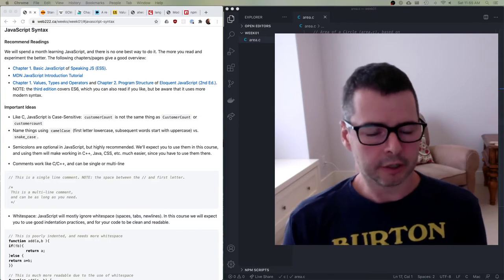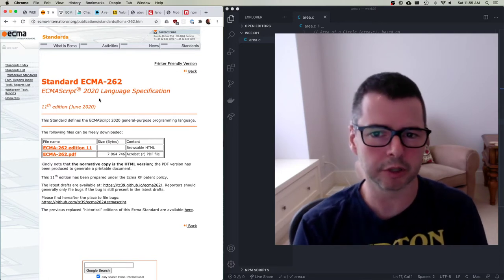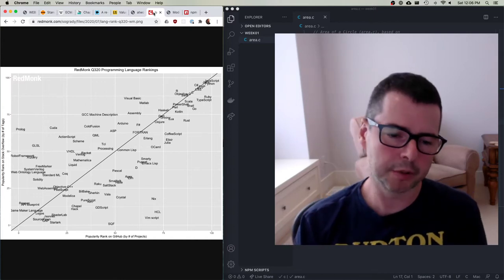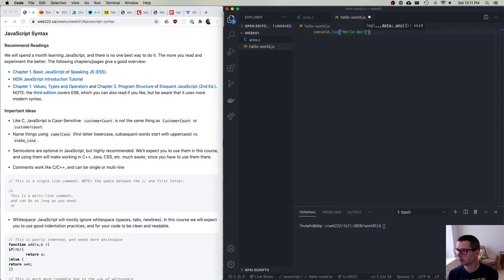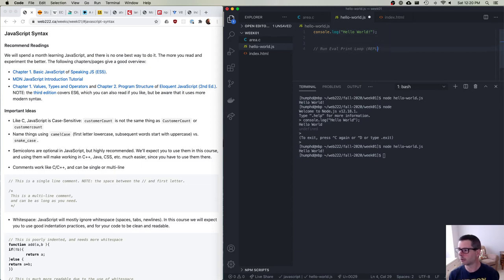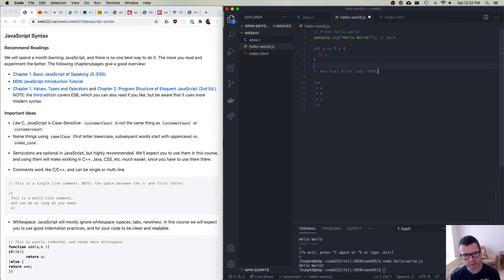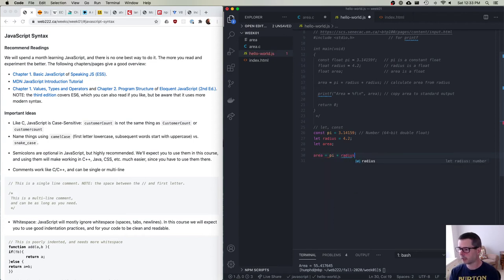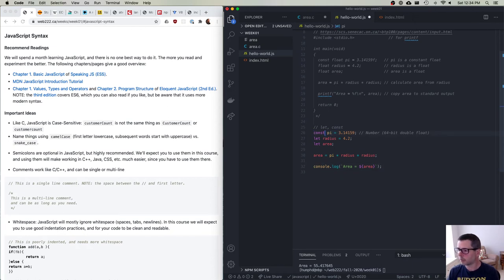WEB222 Week 01 Part 4 - JavaScript Intro